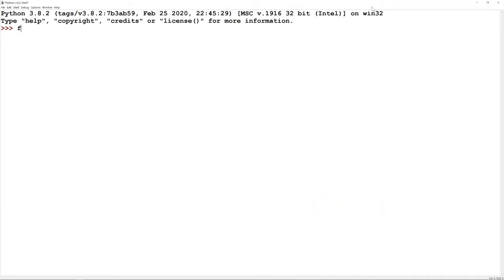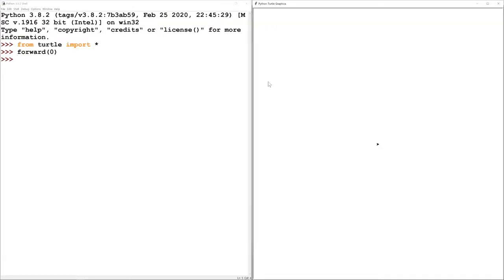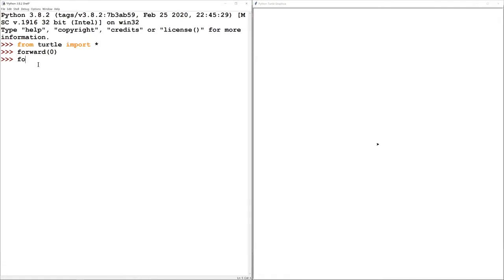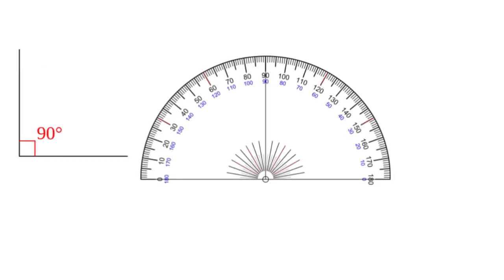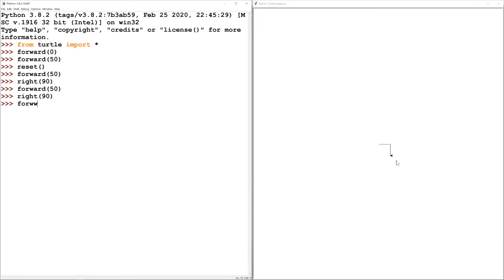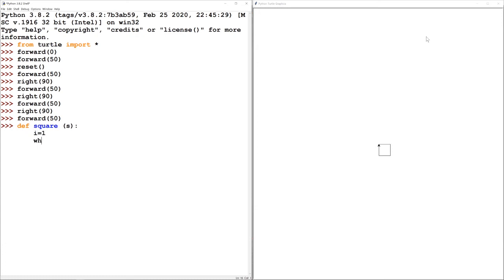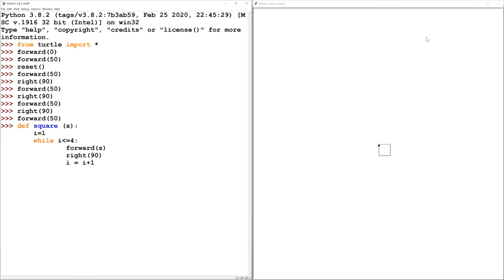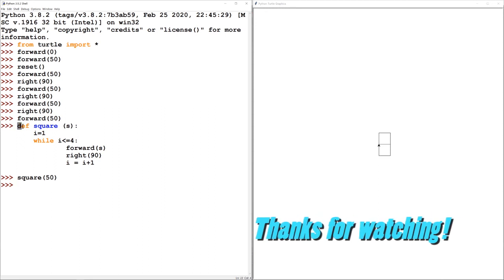Python Turtle | Introduction | Drawing a square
This video gives an introduction to using Python Turtle. It shows how to draw a square using simple commands and also using a (fun)ction.